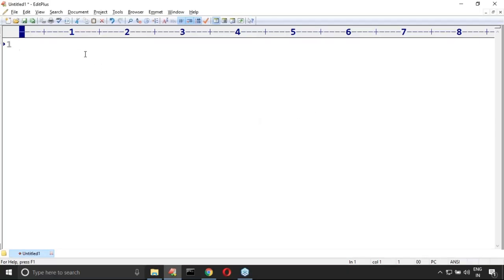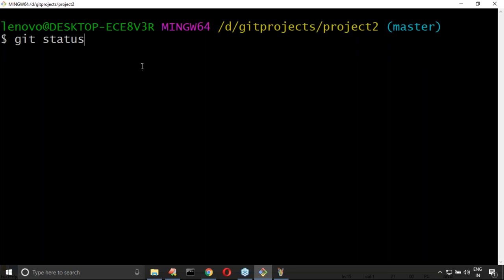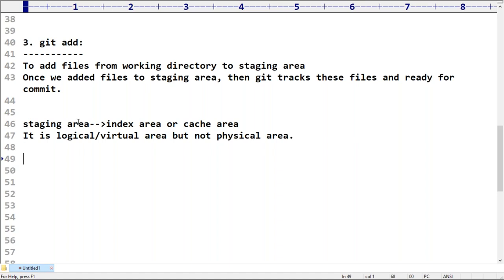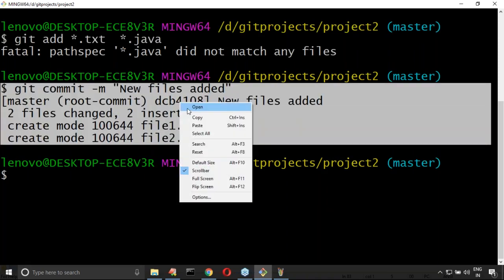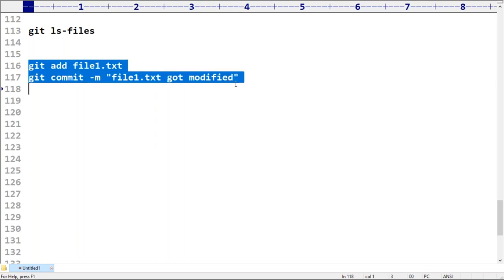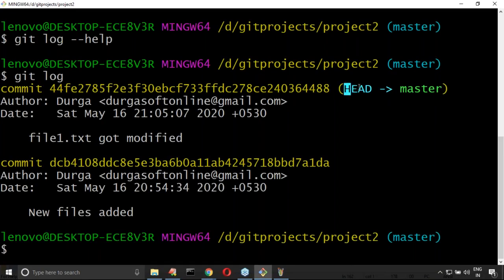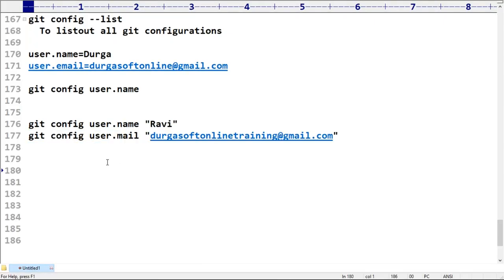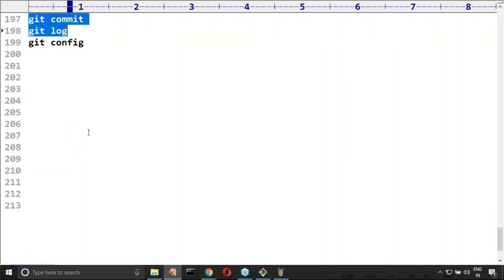07 the git 6 command with example - init,status,add,commit,log and config